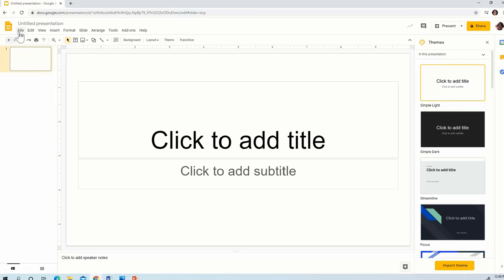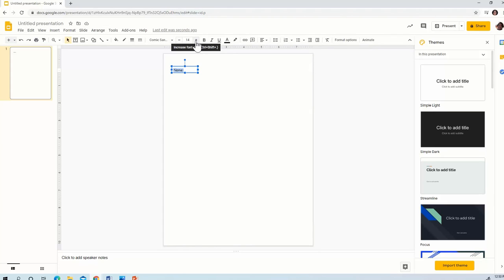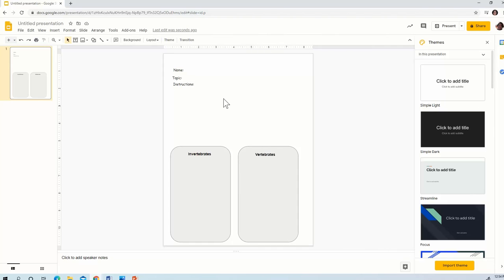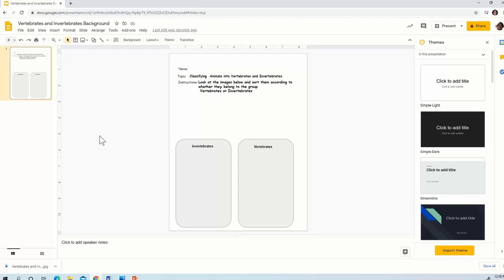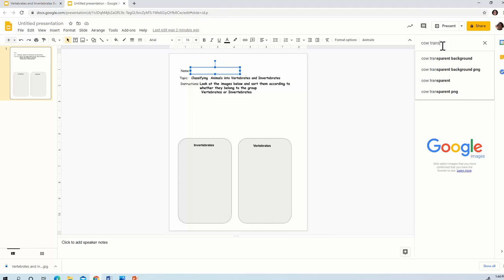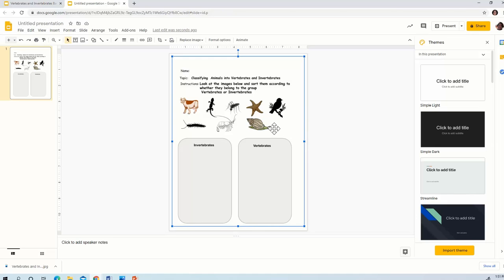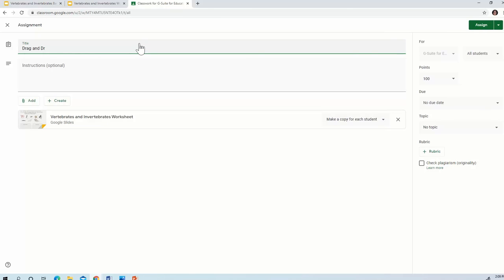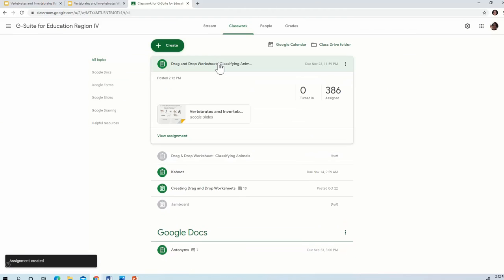How to Create An Interactive Drag And Drop Worksheet In Google Slides with Dr. Michele Pinnock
In this video Dr. Michele Pinnock demonstrates how to make an interactive drag and drop worksheet in google slides.